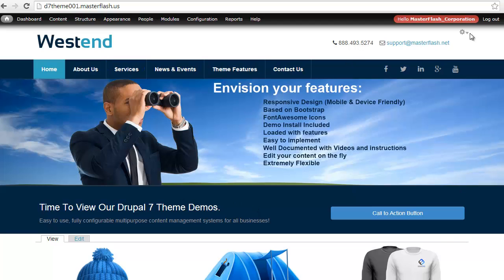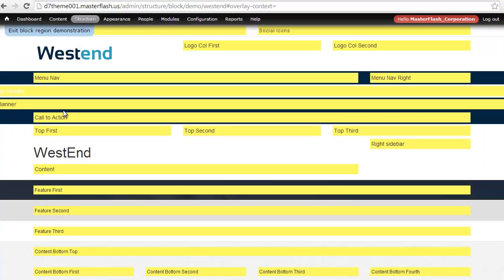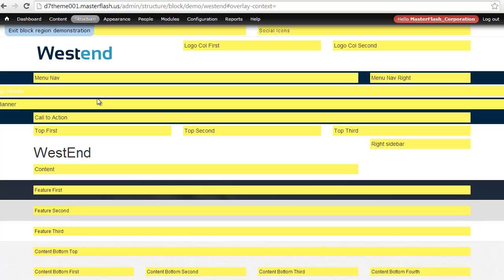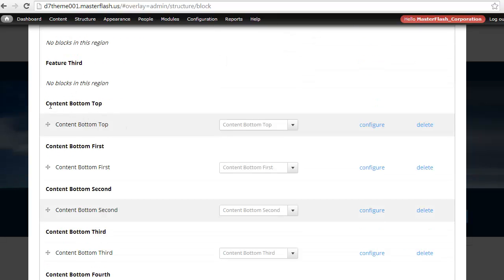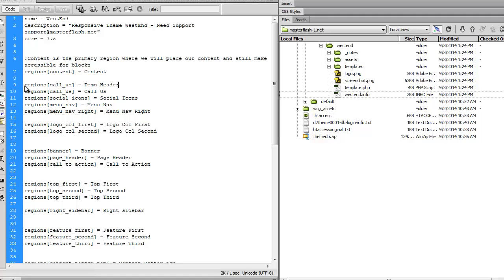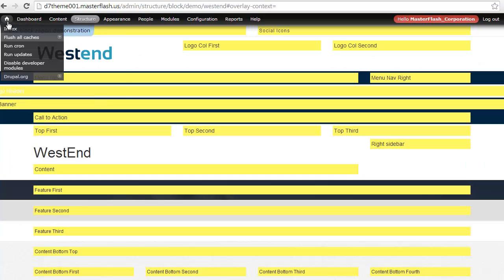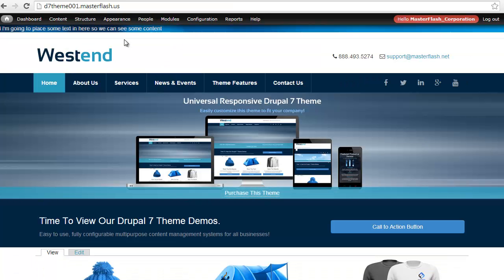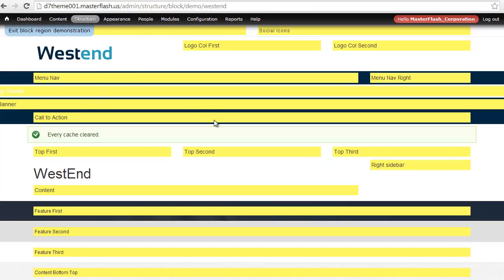Drupal 7 Responsive Theme WestEnd Blocks and Regions Instructions